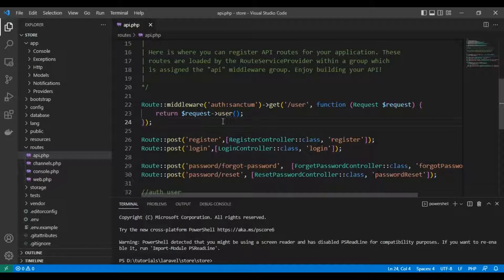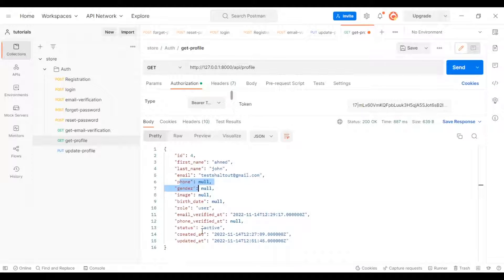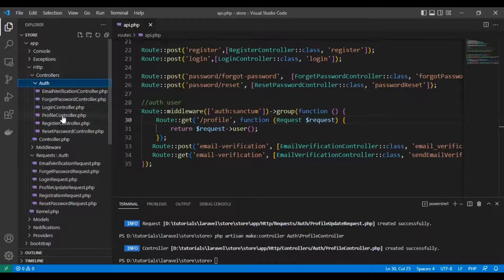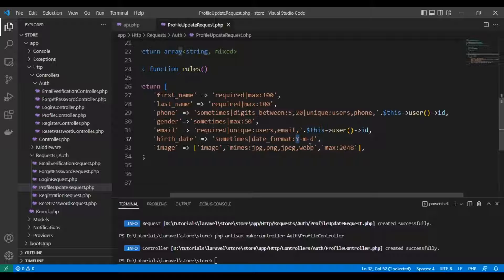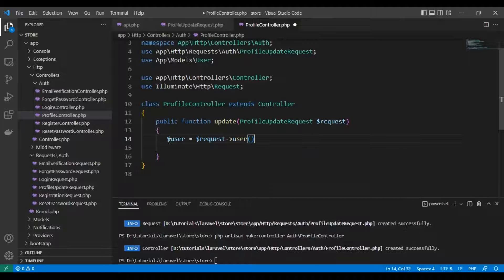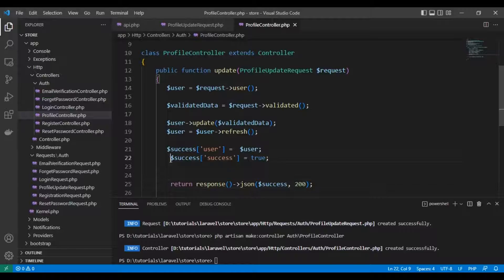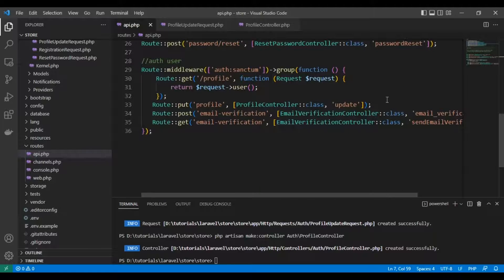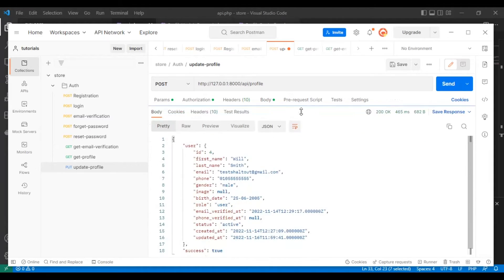Laravel 9: Get & Update User Data Via Sanctum RESTful API | : S05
How to get & update user data with laravel Sanctum RESTful API